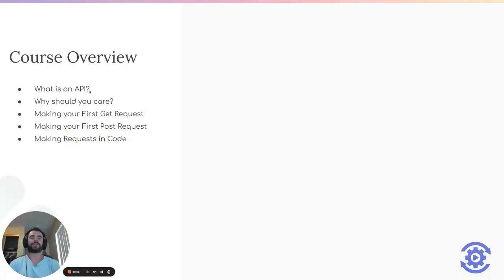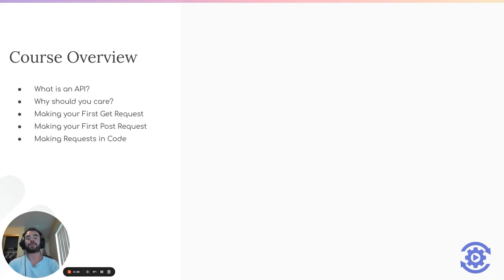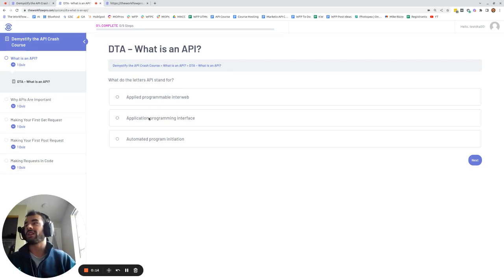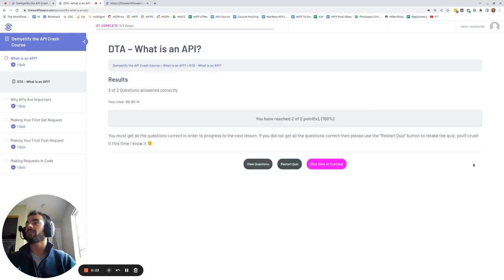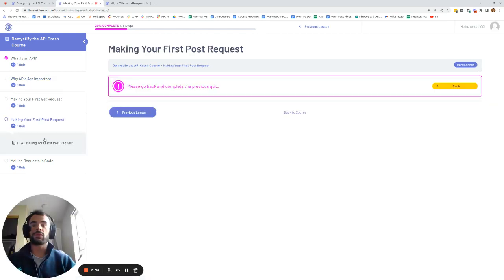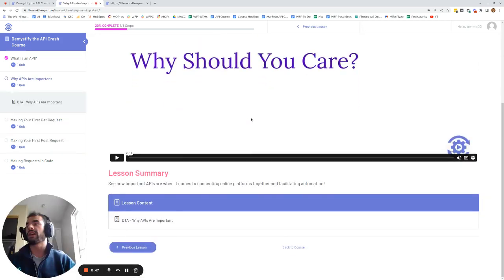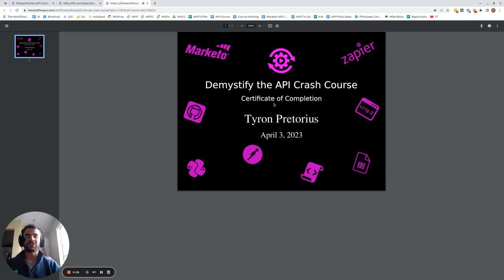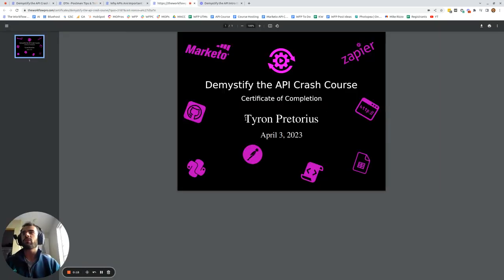Demystify the API Crash Course Sneak Peek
Take a sneak peek at the Demystify the API Crash Course. This course will explain the fundamentals of APIs and will ease you into making your first API requests.

00:00 Welcome
00:16 Course Overview
01:11 Meet Tyron
01:43 Course Sneak Peek
05:08 Certificate
05:37 Community
06:04 Let's Get Started!